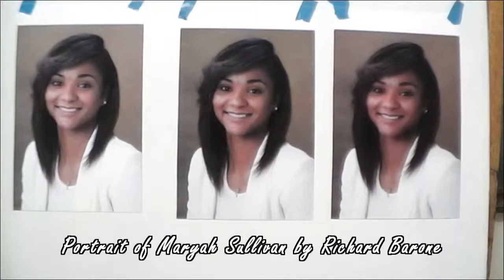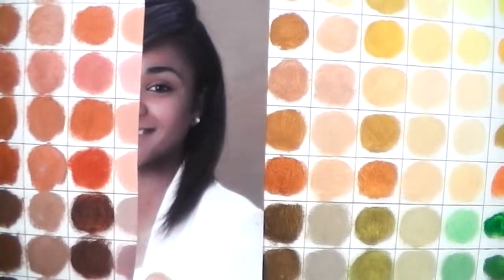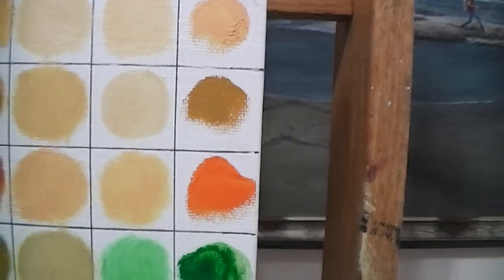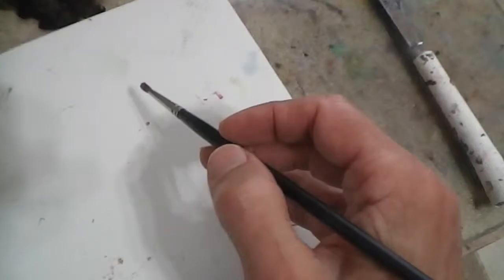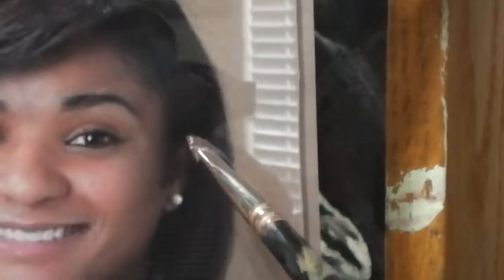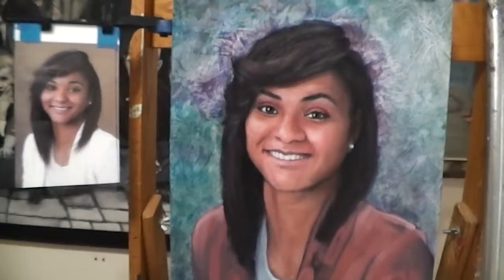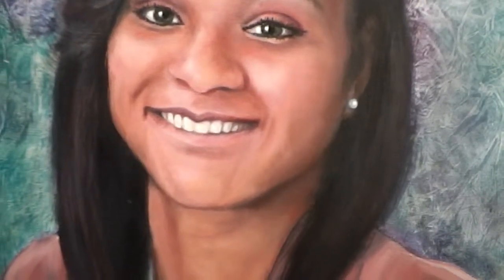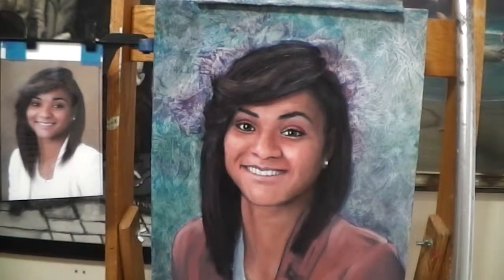True Colors in Portrait Painting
Oil on canvas painting demonstration. Use of a color grid to create a palette for mixing accurate skin tones. Portrait of Maryah Sullivan, 2014 National Youth of the Year for Boys & Girls Clubs of America. Nominated by Boys & Girls Club of Central Florida.